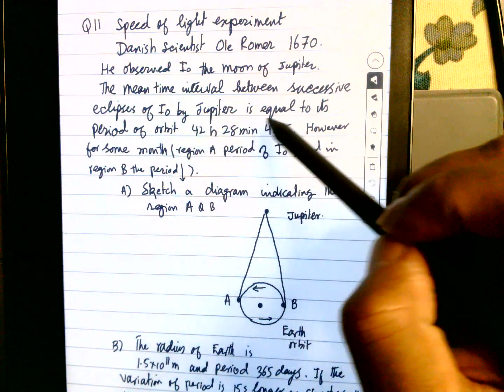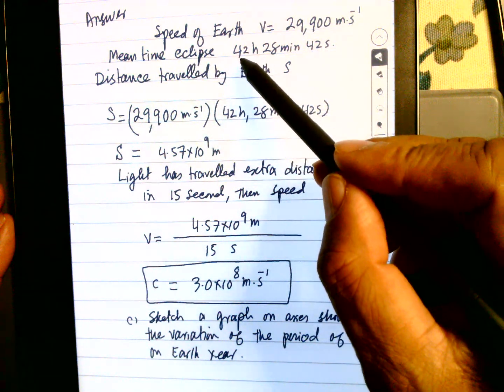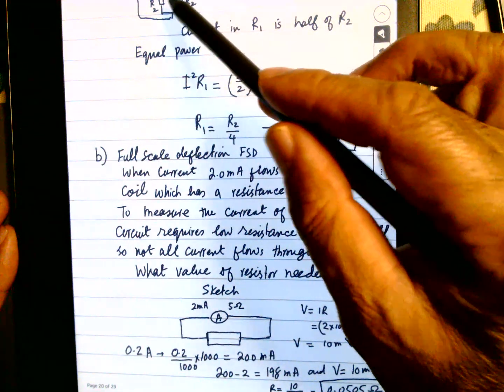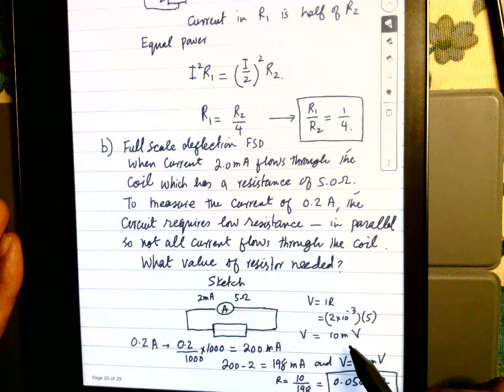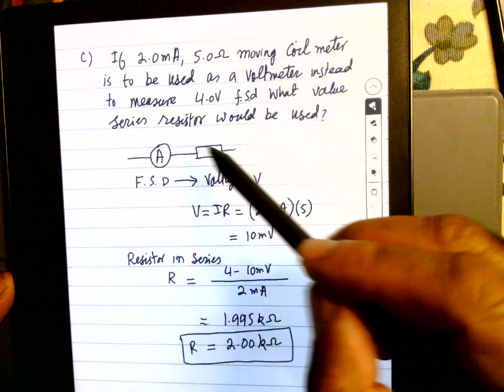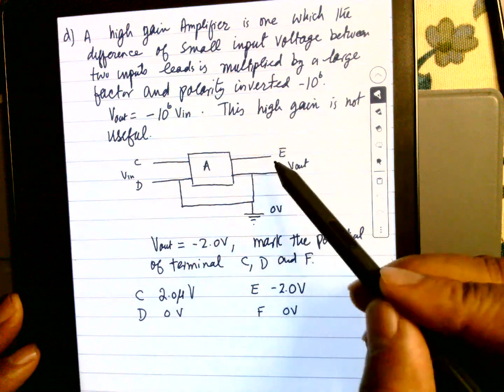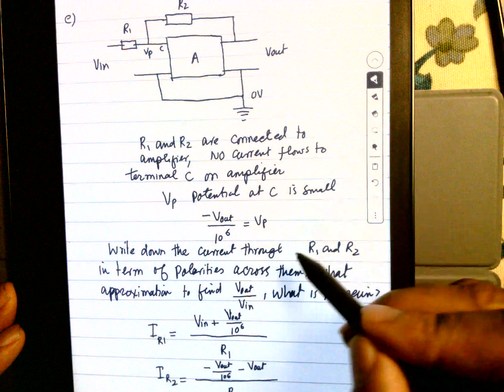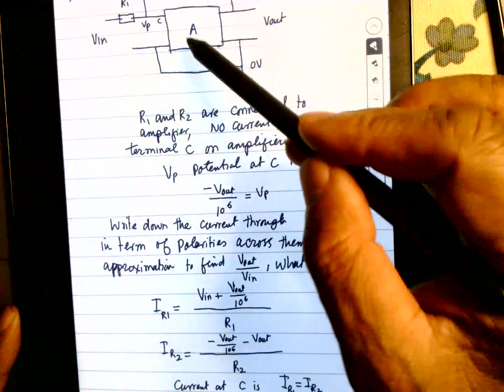P609 Paper - Physics - Ole Romer finds speed of light, resistor and power, full scale deflection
Physics paper